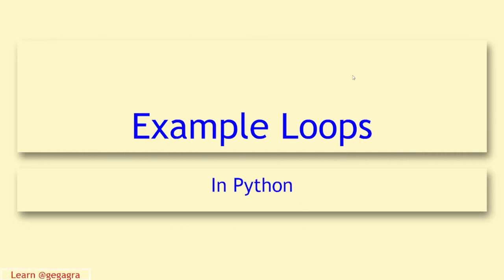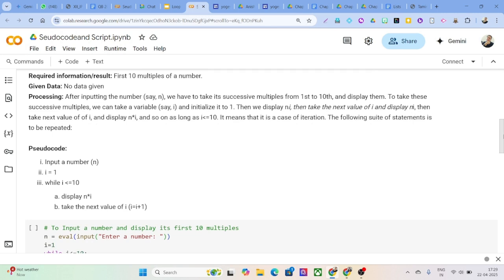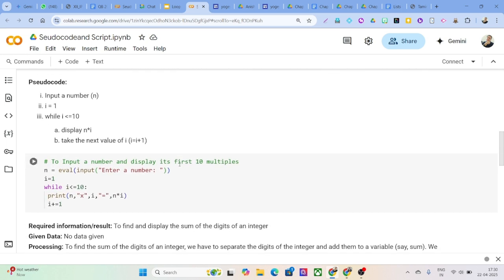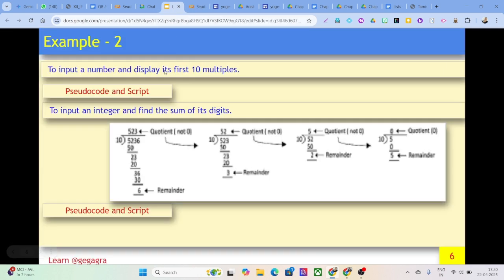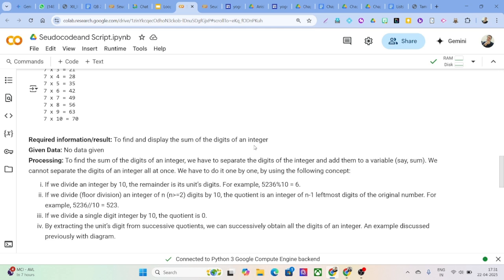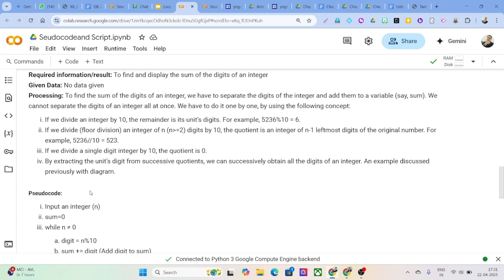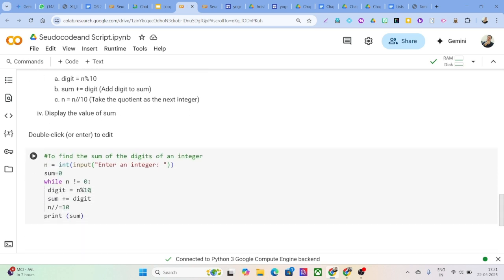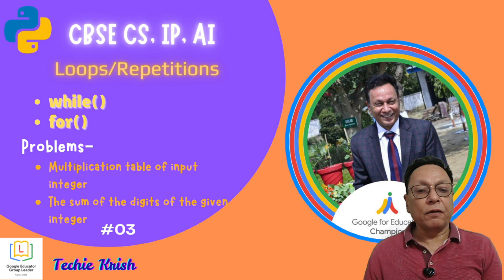10 multiples of integer | Calculating sum of digits of given integer | Python | CBSE | CS | IP | AI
This Python code snippet demonstrates two fundamental programming tasks often covered in CBSE Computer Science (CS) and Informatics Practices (IP), with relevance to algorithmic thinking in Artificial Intelligence (AI). The first part calculates and prints the first 10 multiples of a given integer using a loop. The second part calculates the sum of the digits of another given integer, showcasing digit manipulation. Both examples illustrate basic iterative and arithmetic operations in Python.

Python

# First 10 multiples of an integer
num = 5
for i in range(1, 11):
    print(num * i)

# Calculating sum of digits of an integer
number = 12345
sum_of_digits = 0
while number greater than 0:
    digit = number % 10
    sum_of_digits += digit
    number //= 10
print("Sum of digits:", sum_of_digits)